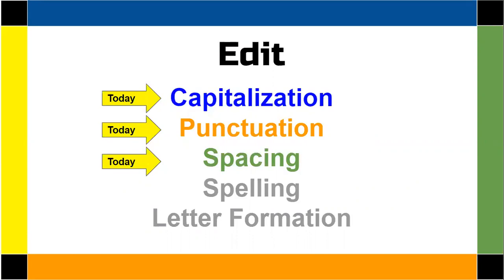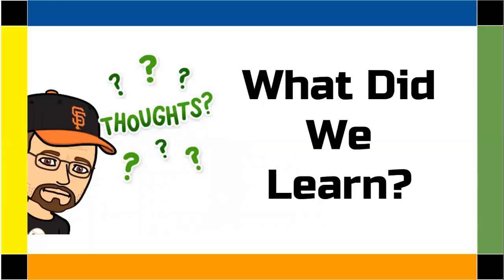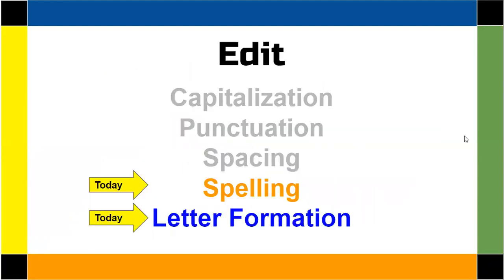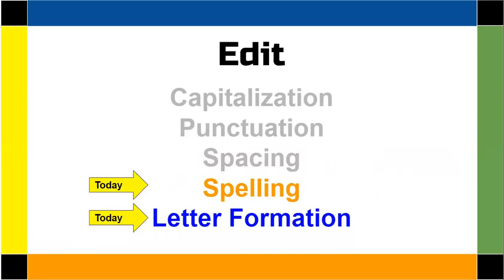April 1 and April 2 Writing Week 1 Day 2a and 2b